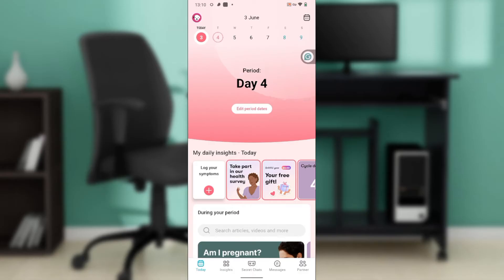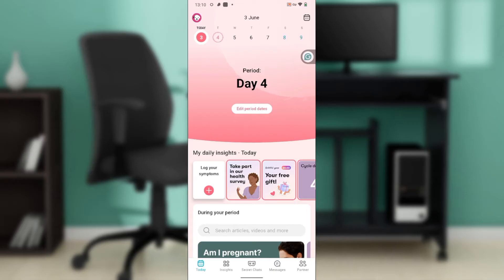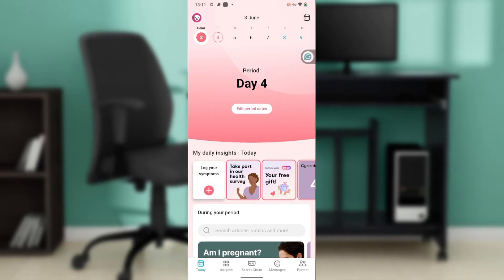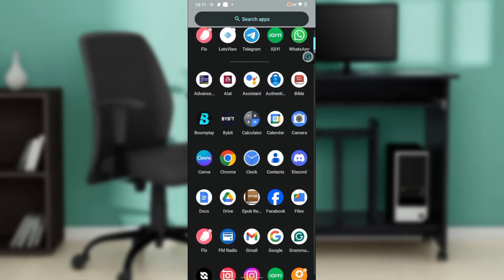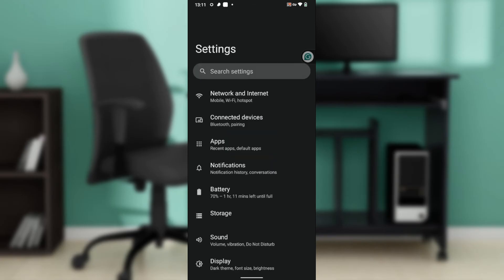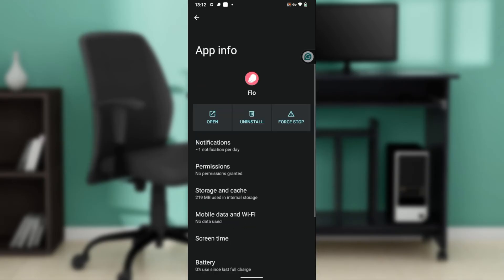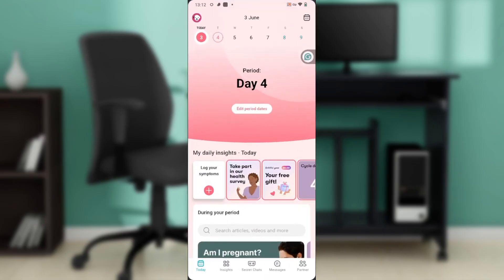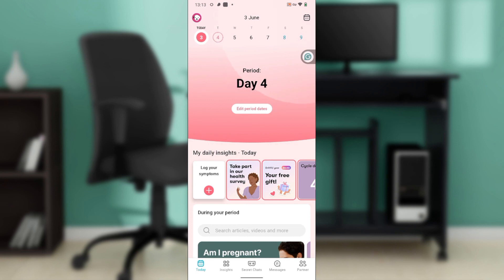How To Fix Flo App Not Working (Easiest Way)​​​​​​​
In this video I will show you How To Fix Flo App Not Working. It would be good if you watch the video until the end so that you don't miss important steps.